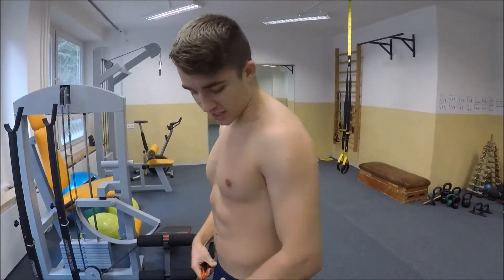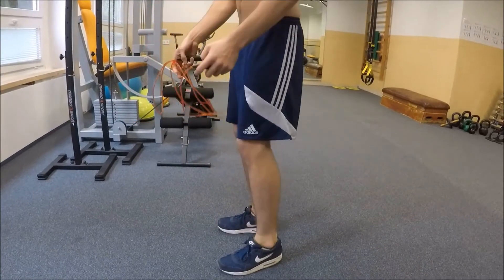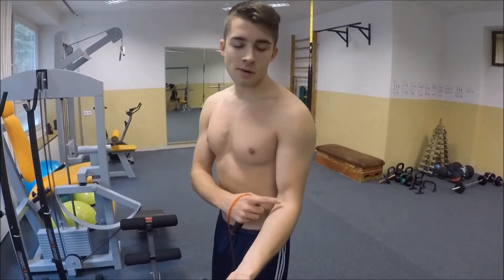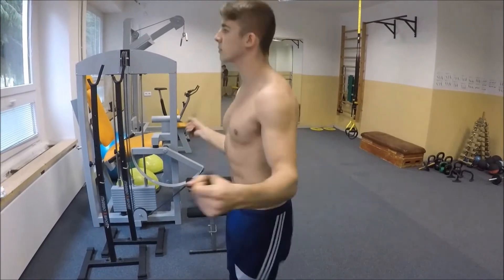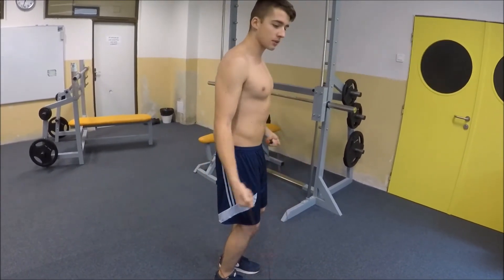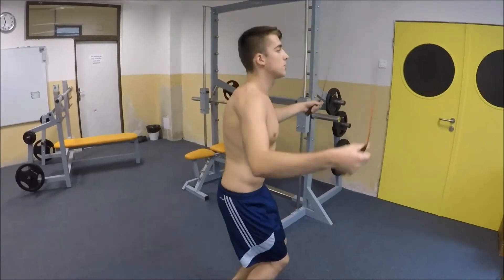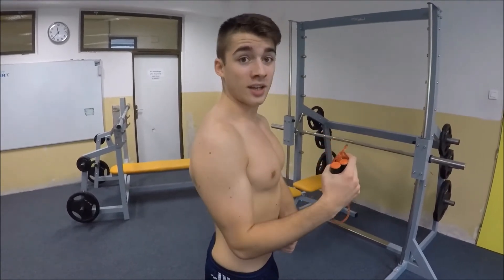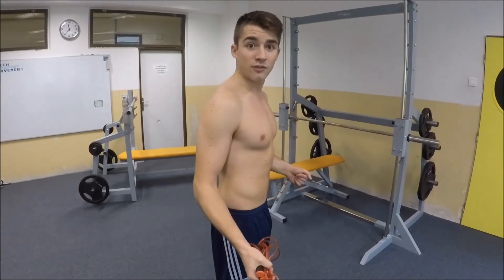The Easiest Double Rope Jump Guide/Cardio/For TEENS/Get Shredded Body/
Hi guys! In this video I will be showing you how to learn a double rope jump which will greatly help you make your cardio workouts more effective!

If you consider supporting my channel you can do so